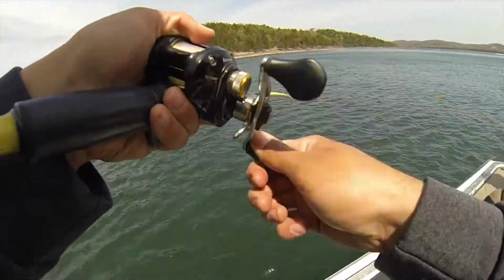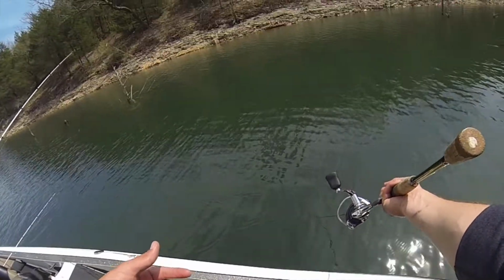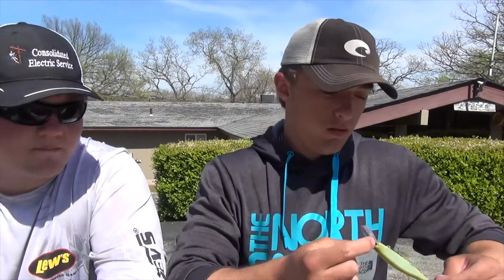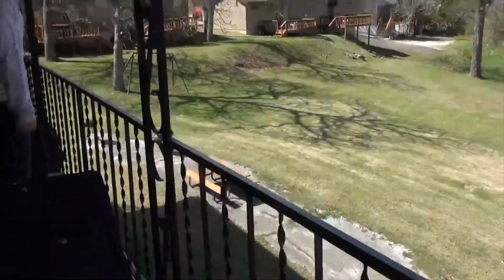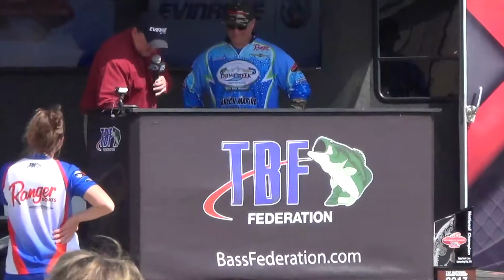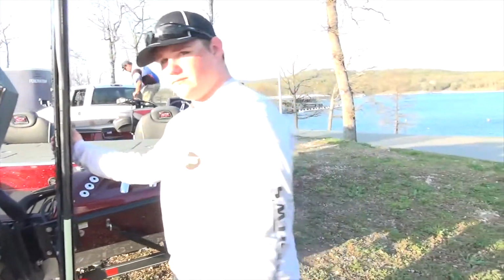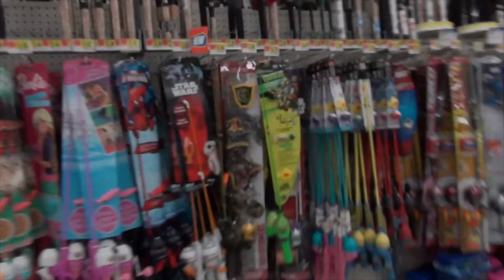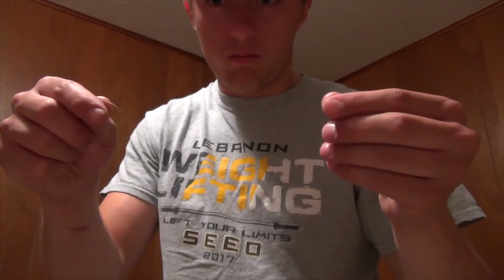Table Rock Pre tournament fishing and Vlog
We pre-fished for a couple of hours on Saturday before the TBF State Championship on Sunday.  Also got to go see the pro national championship tournament weight in.  The winner got $100,000 and a free entry into the Forrest Wood Cup.  Most of this is just us messing around that night.  Enjoy